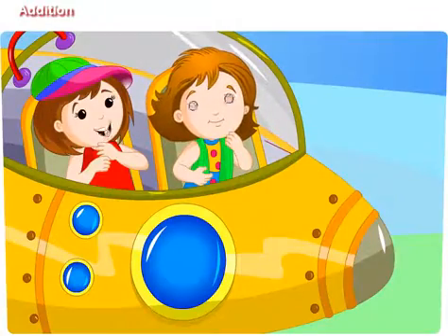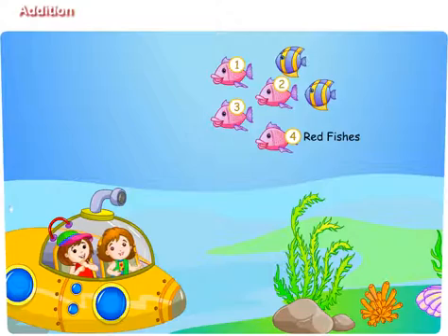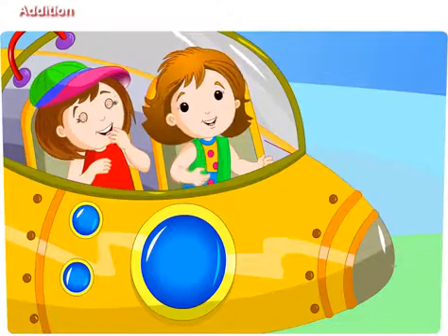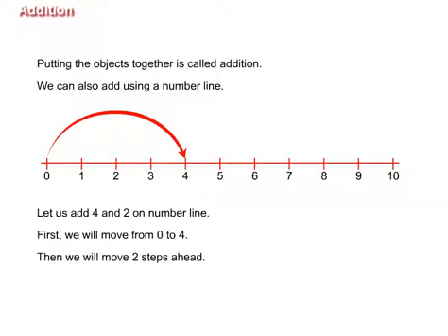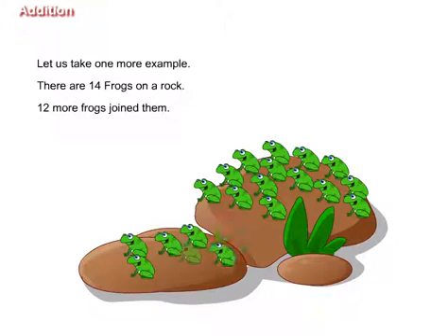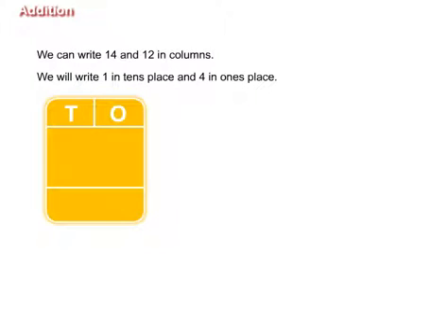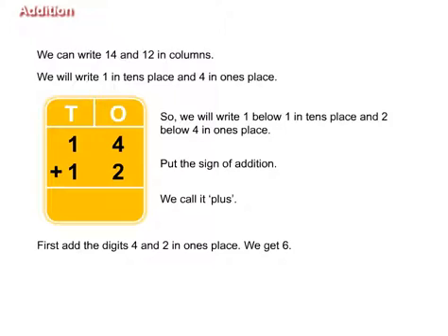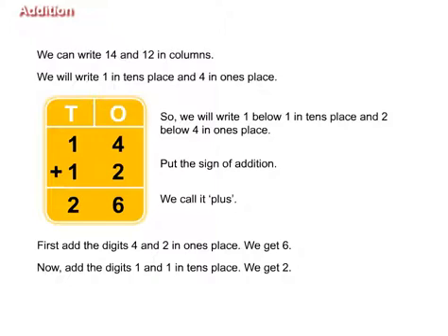Mathematics for Kids- Addition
Introduction to the concept of addition